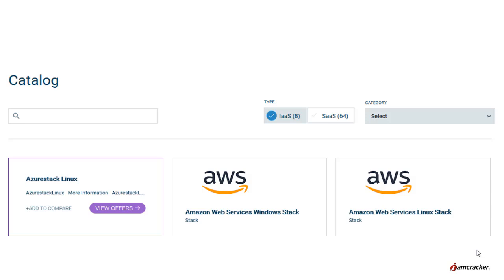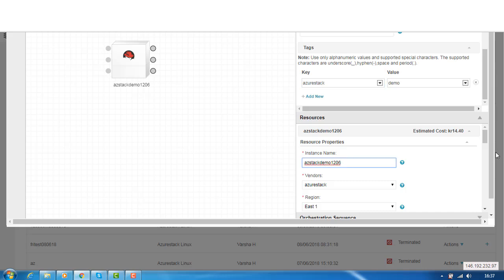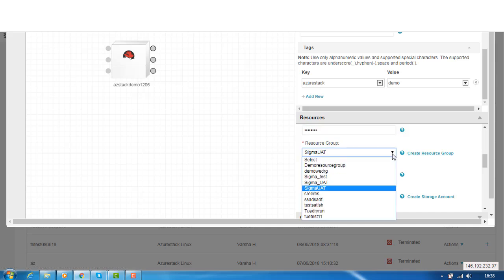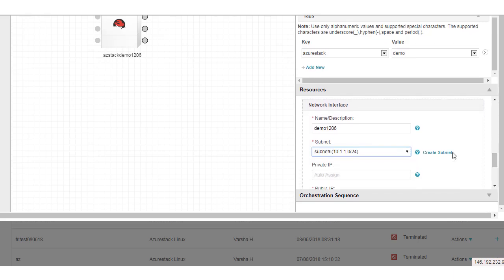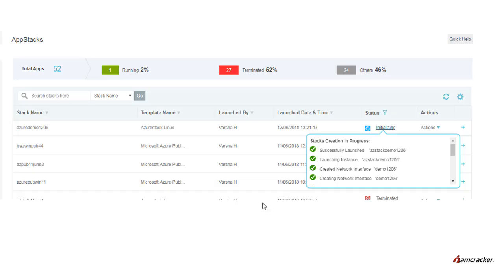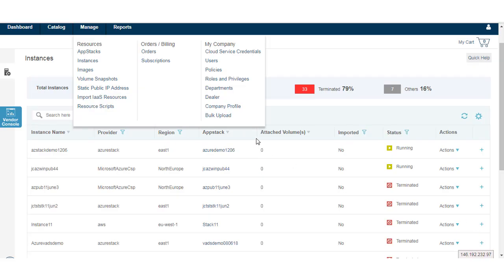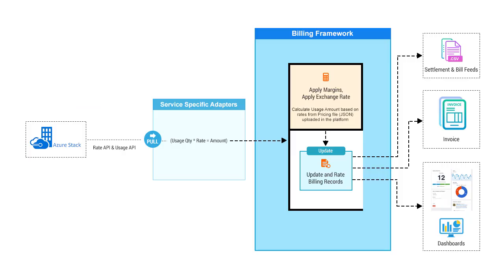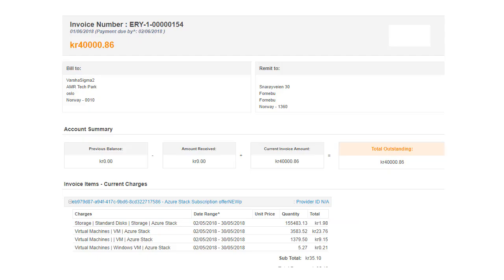How to Launch and Manage Microsoft Azure Stack with Jamcracker Cloud Management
Learn how to effectively launch and manage Microsoft Azure Stack using the Jamcracker Cloud Management Platform. This video provides a detailed walkthrough of the setup process, management features, and best practices for optimizing your Azure Stack environment. Discover how Jamcracker’s tools can streamline your cloud operations and enhance your cloud management experience. For more information on Azure cloud management with Jamcracker,